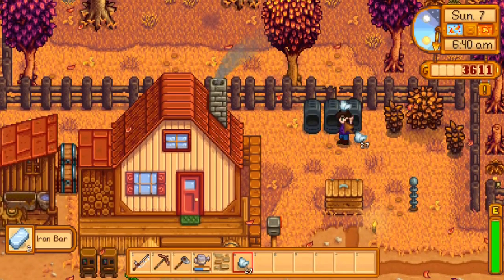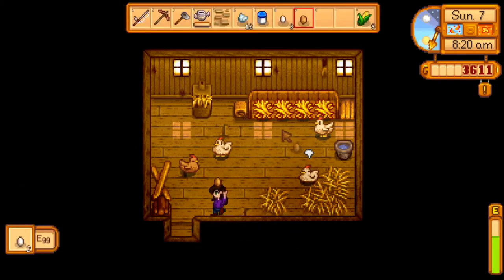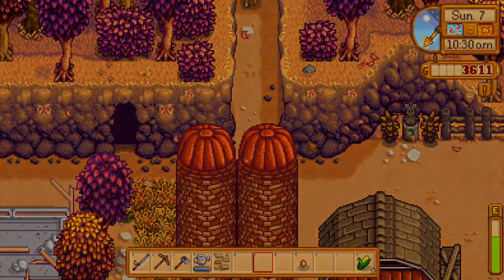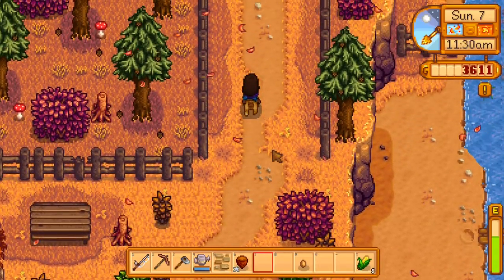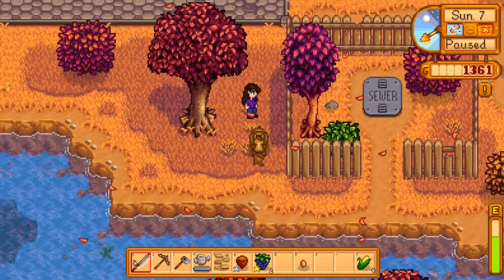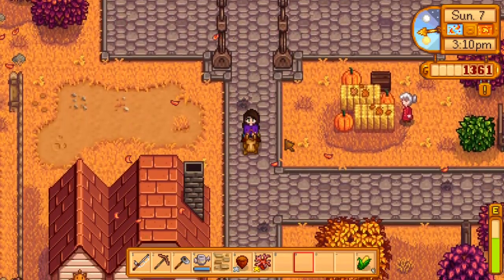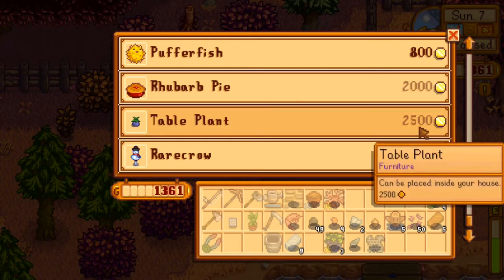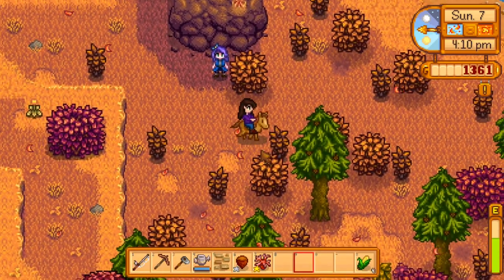Stardew Valley || 61 || Battling with Tiger Trout